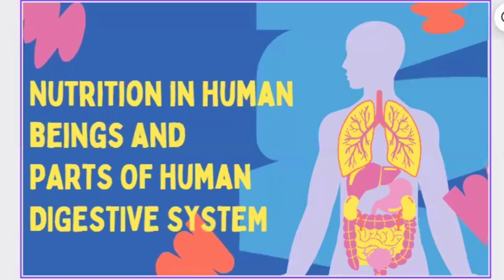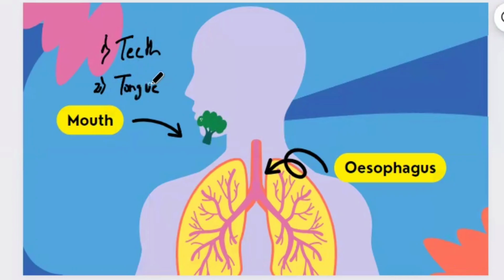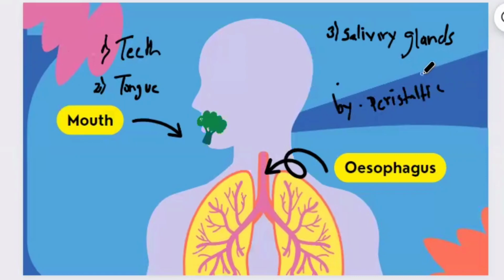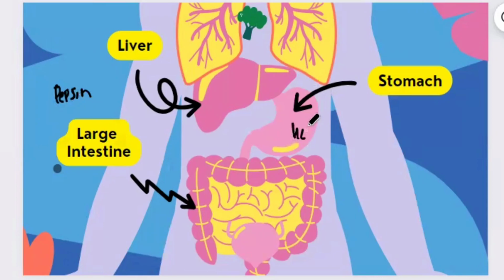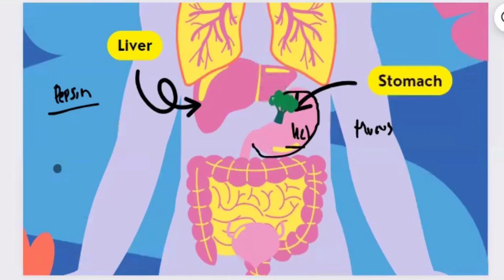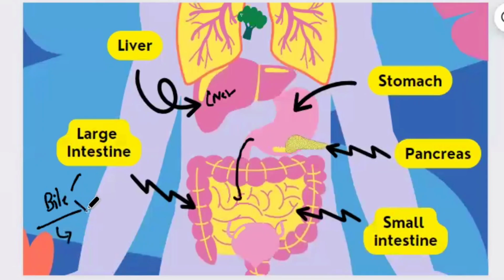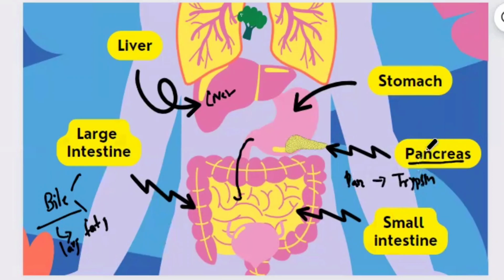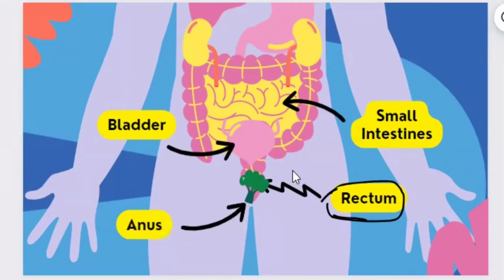Important topic for Board exam class 10 | Nutrition in human beings | Life process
Important question for Board exam class 10 | Nutrition in human beings | Life process